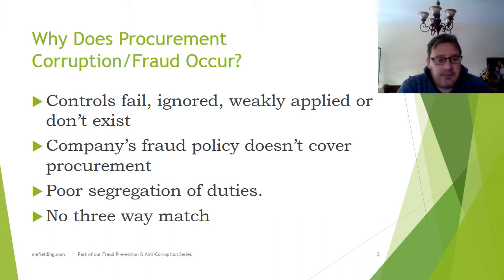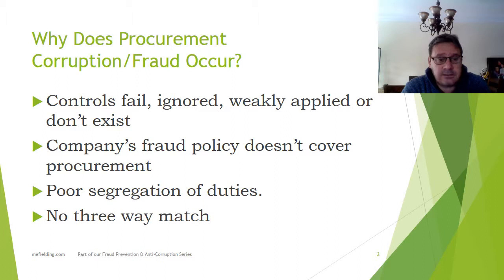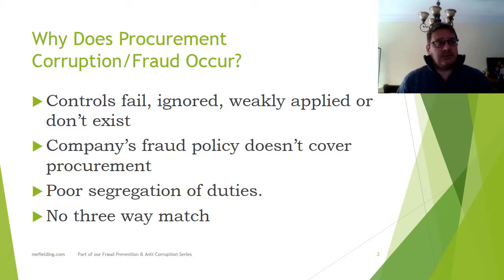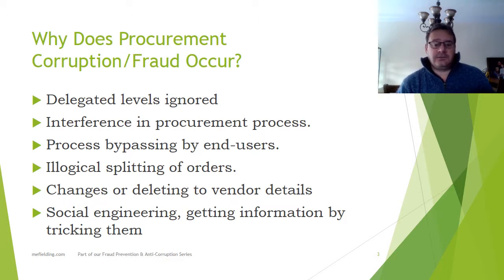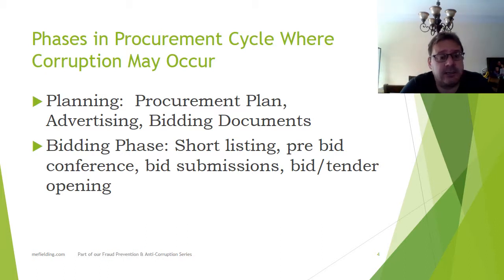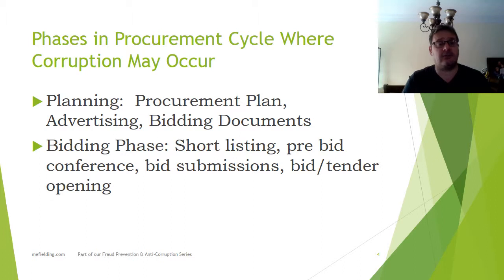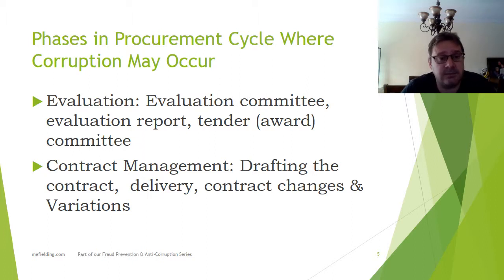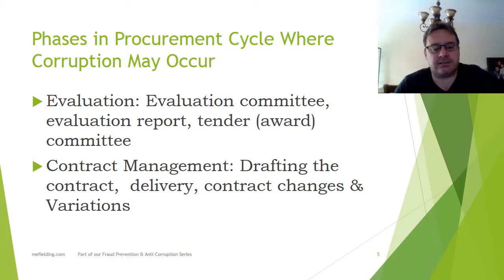Fraud and Corruption Issues in Public Procurement, Video 1